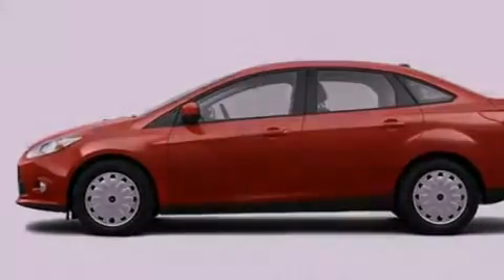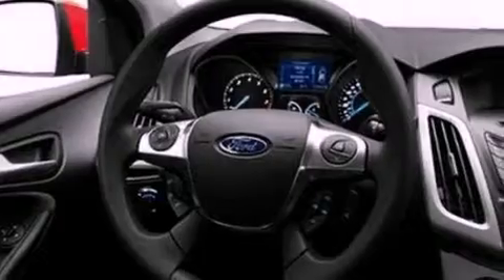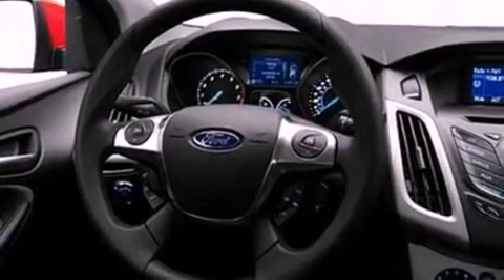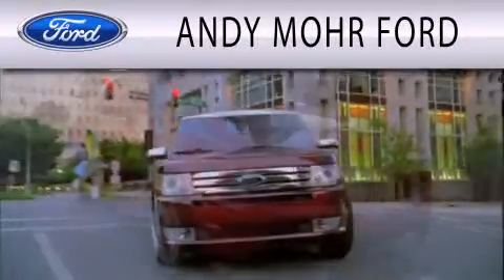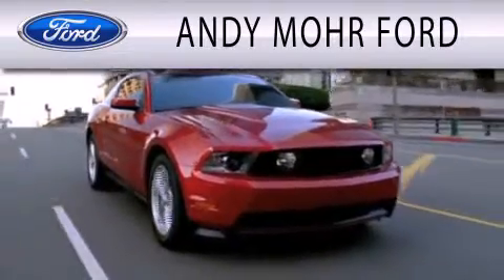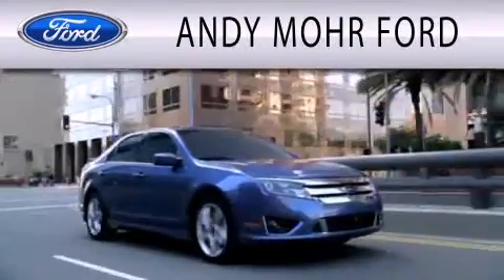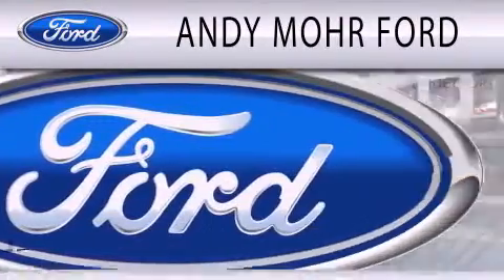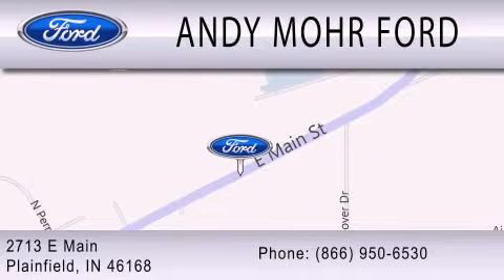2012 FORD FOCUS Plainfield IN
Year : 2012
 Make : FORD
 Model : FOCUS
 Engine : 2.0L I4

 Exterior : RED

 Interior : CHARCOAL BLACK
 Stock : C12313